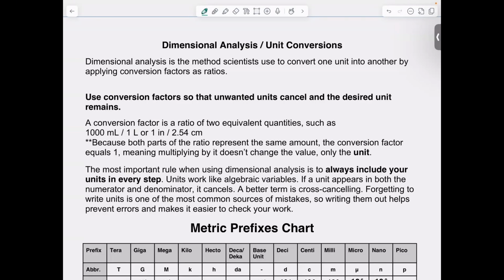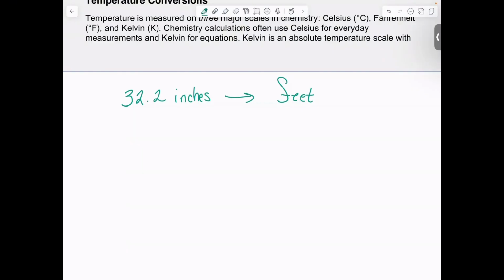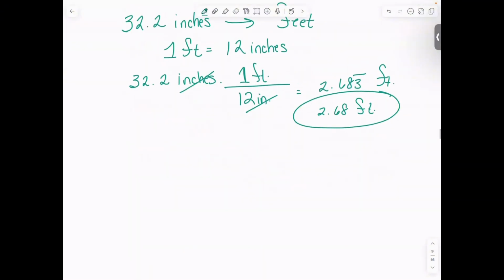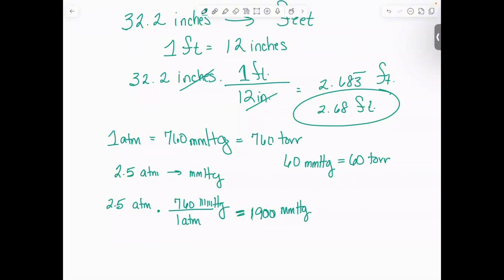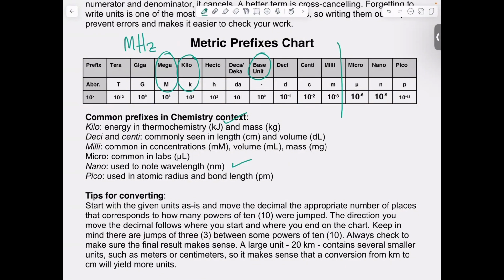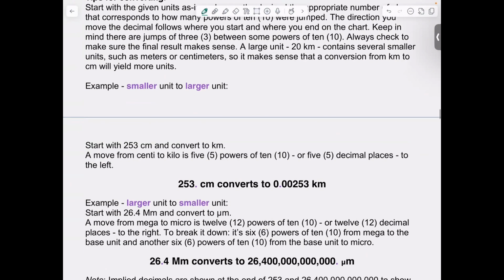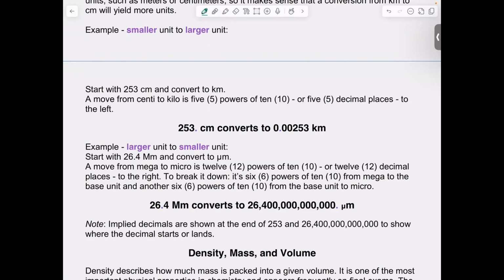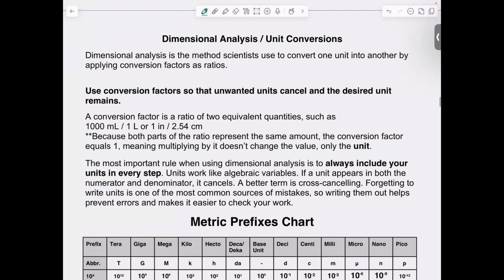Dimensional Analysis and Unit Conversions | Chemistry Made Simple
Master dimensional analysis and unit conversions, two of the most important problem-solving skills in early Chemistry. This lesson teaches you how to convert units using conversion factors, cancel units correctly, and solve multi-step problems with confidence.

Topics Covered:
• What dimensional analysis is
• How to set up conversions using conversion factors
• How to cancel units step by step
• Metric prefix conversions
• Multi-step conversions
• Cubic conversions for volume
• Word-based conversion problems
• How to check if your answer makes sense
• Real Chemistry examples using mass, length, volume, and time

This lesson is part of the Chemistry Final Exam Prep – The Foundations You MUST Know course.